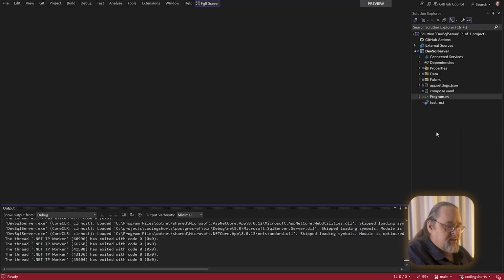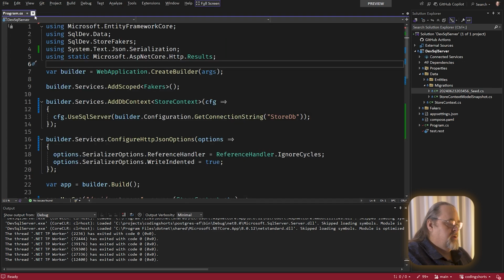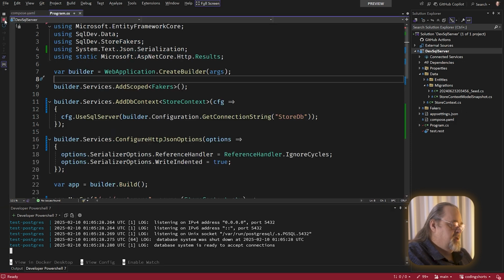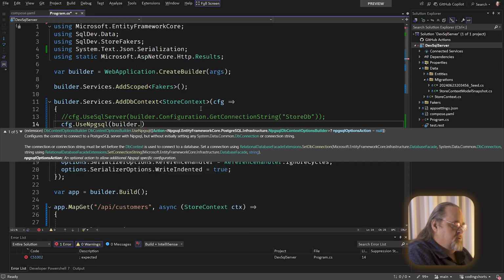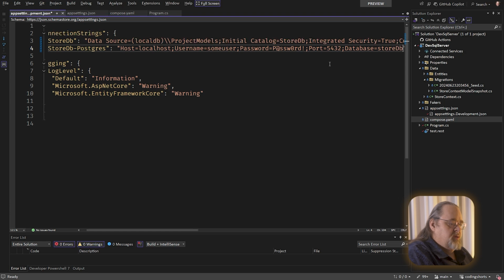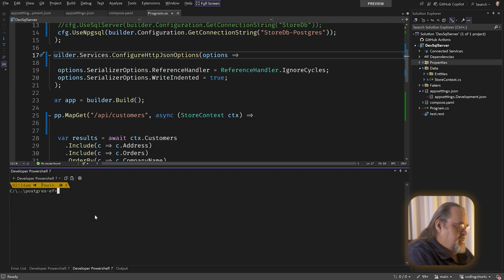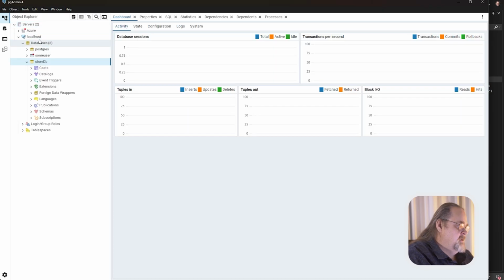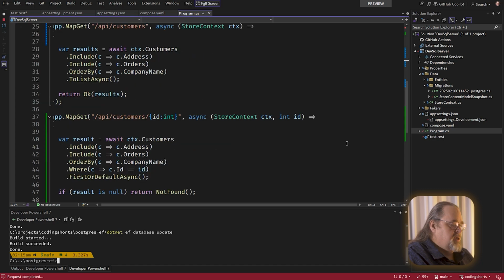Late to the Party: PostgreSQL in .NET Core | Coding Shorts 114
My Pragmatic Architecture for ASP.NET Core Workshop takes place February 24th, 2025 (9:00 - 15:00 CET). Time is running out to get your seat.

I was late to the party to jump on using PostgreSQL, but I'm convinced on its use is large scale applications. In this video, I change a simple .NET Core project to use PostgreSQL!

00:00 Introduction
01:20 Entity Framework
02:17 Starting the Container
02:51 Nuget Packages
03:28 Switching to PostgreSQL
03:51 Building a Connection String
04:48 Migrations
06:08 Test the API
06:53 Wrapping Up